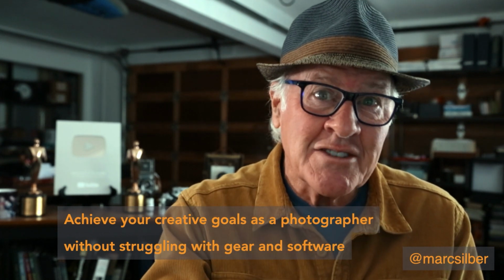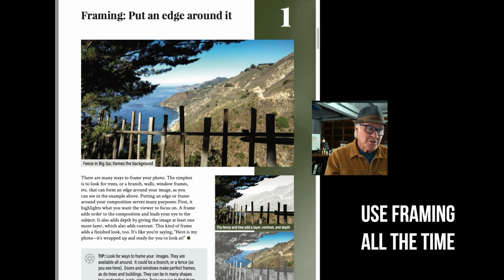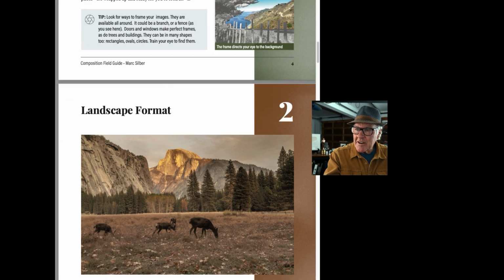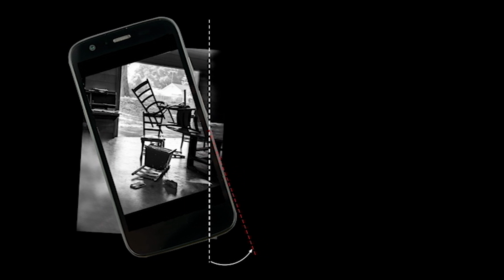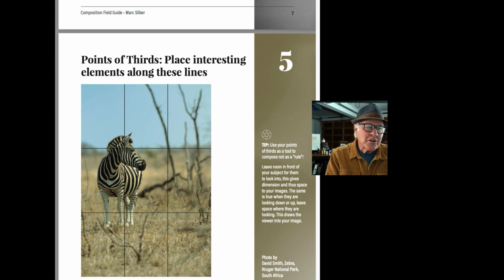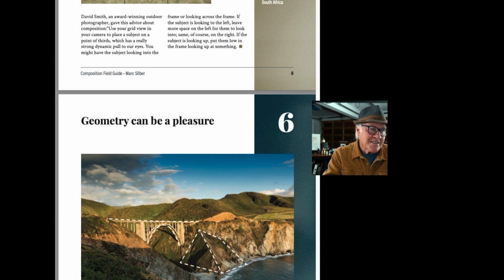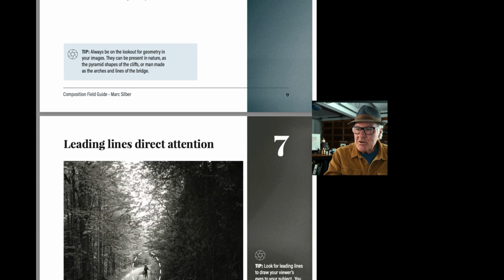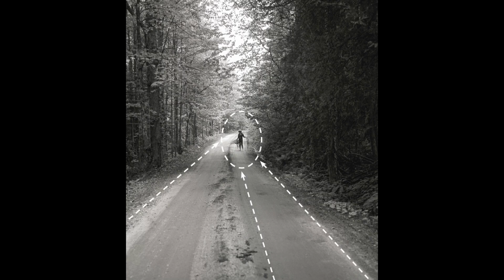Achieve Your Creative Goals as a Photographer Without Struggling With Gear & Software — Marc Silber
📸 Unlock the secret to capturing stunning photographs without the hassle of complex gear and software! 🎨 Join us in this enlightening journey as we delve into the art of composition and empower you to achieve your creative aspirations as a photographer.

Share your thoughts and questions in the comments section – we're here to support your creative journey every step of the way.